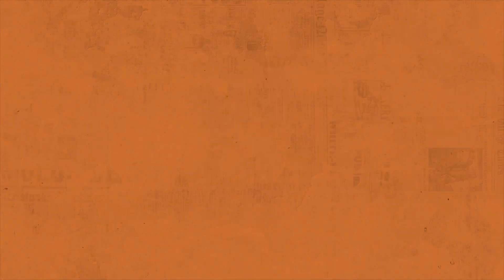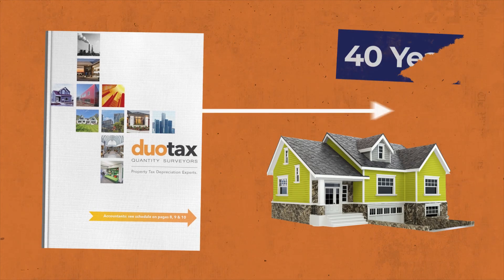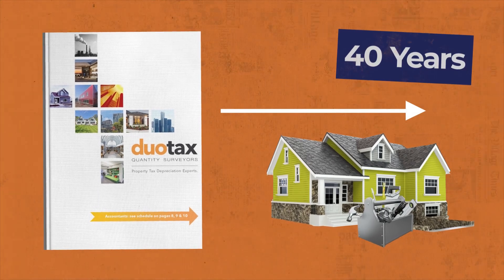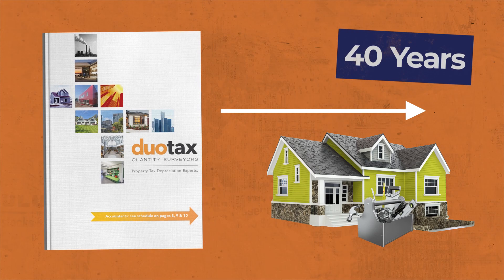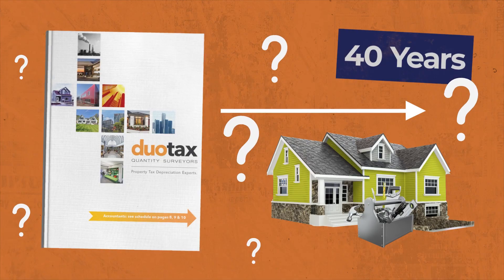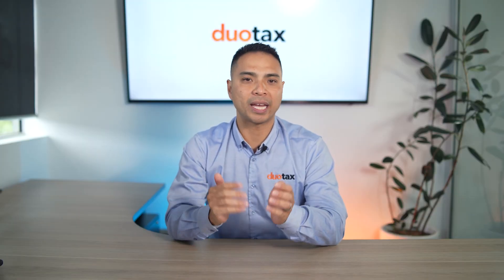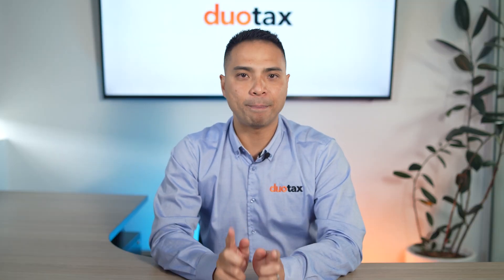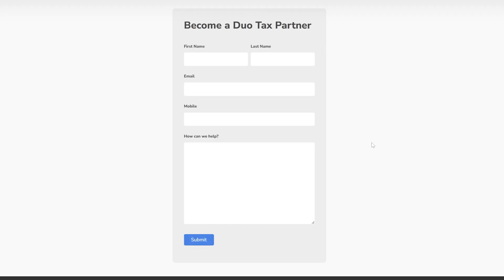Do Landlords Need to Get New Depreciation Schedules After Renovations?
As a property manager, maintaining your clients' properties is crucial for their value and tenant attraction.

But did you know that updating a depreciation schedule can potentially save your clients thousands of dollars?

In this video, we'll answer some of the most pressing questions about depreciation schedules for renovated properties.

For instance, do landlords need to get a new schedule if they want to continue claiming depreciation benefits?

We'll also share some valuable strategies that you can use to help your clients make the most of their tax benefits.

Tuan is the Director of Duo Tax Quantity Surveyors. For the past five years, he and his team have helped thousands of property investors maximise their tax deductions through the power of tax depreciation schedules. As an avid property investor himself, his mission is to help all property investors get the most value out of their investments.

Video Produced by Social Wave